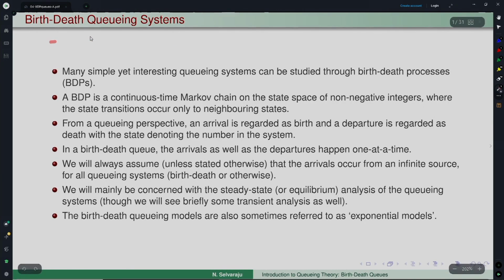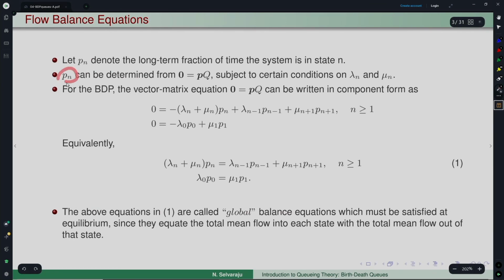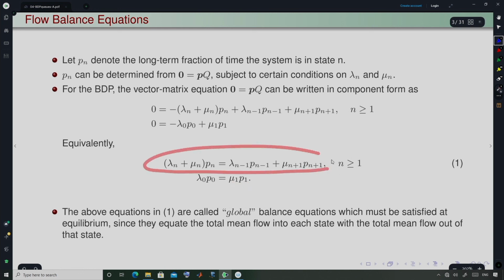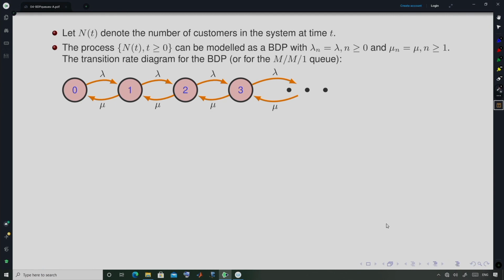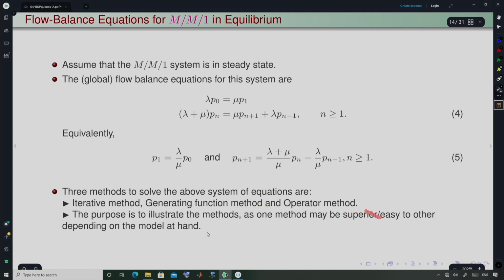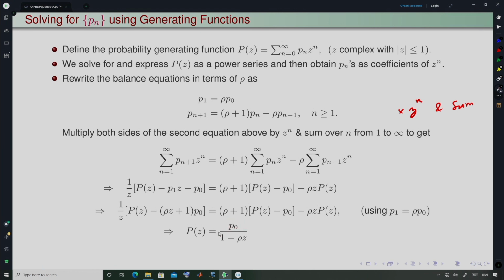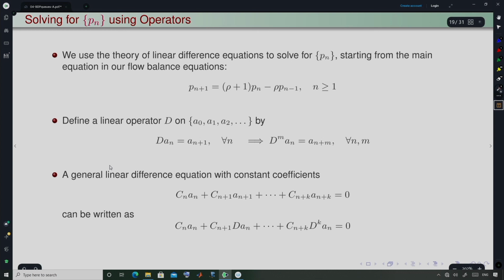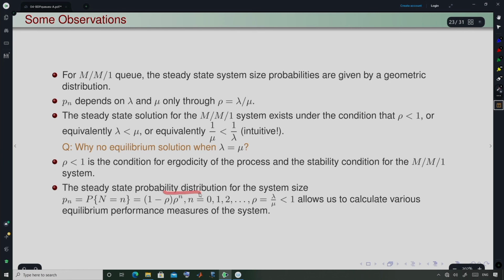Lec 13: Birth-Death Queues: General Theory, M/M/1 Queues and their Steady State Solution